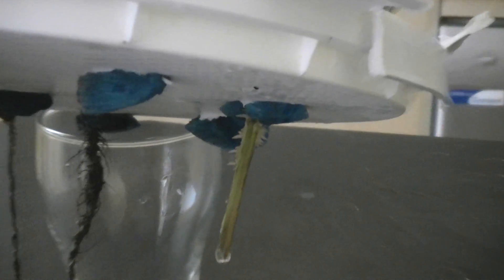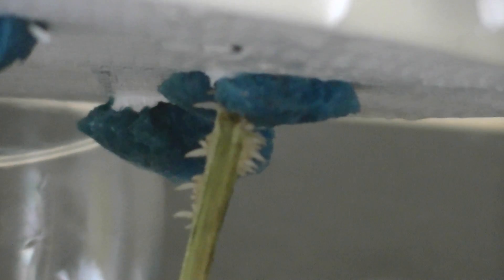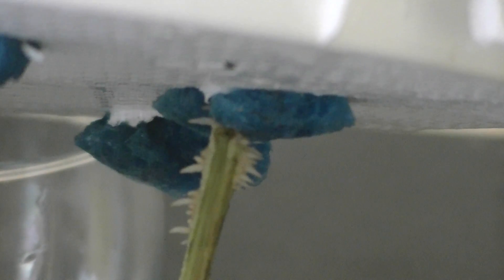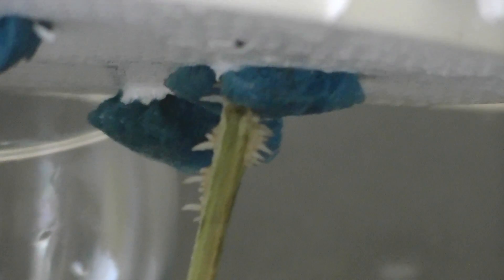the little LED/pond fogger aero cloner after 1 week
dont forget to check as the updates will be over there!!

I am posting all the videos on the Totterdell91's PRIMARY CHANNEL (rather than here as Totterdell912). The full OCT 21 update on the cloner, incl this clip, the dutch bucket reservoir & modifications, the coir pots, & the NFT system will be over there. The link to the update part A is

name to list the other video (s), I am starting to suspect the little cloner might benefit from more light & perhaps different frequencies, so I will construct another hood with mostly blue LEDS (maybe some reds & various white frequencies) sometime in the next couple of weeks. Having 2 cloners will also increase the amount of tinkering I can do with the other parameters like temp, nutrient mix, chamber size, plant support & light distance/frequency/power. If you are interested in that sort of thing, keep an eye on the Totterdell91, & dont be afraid to let me know if you have already tried some variation on the theme